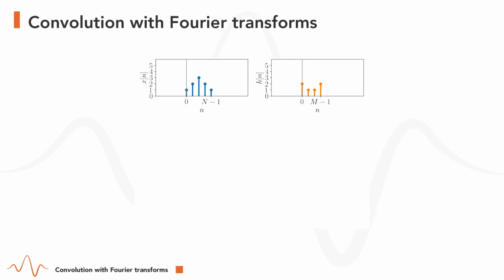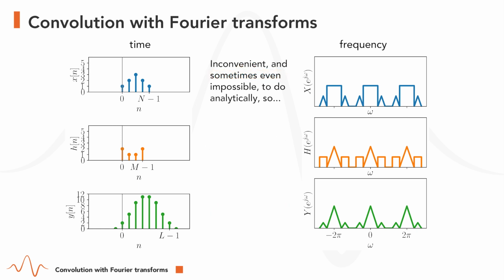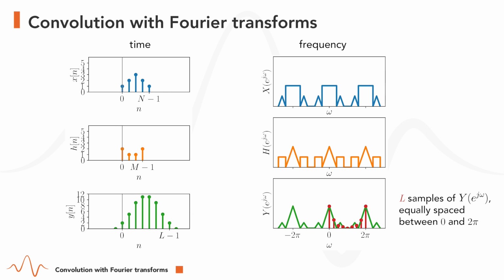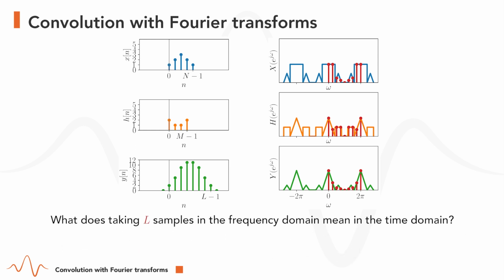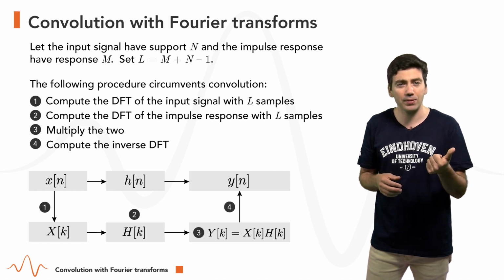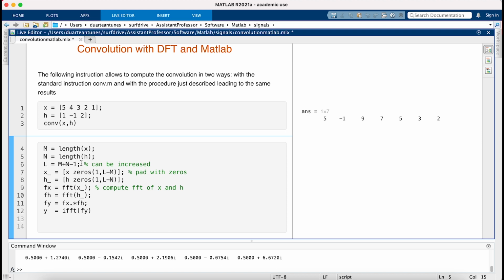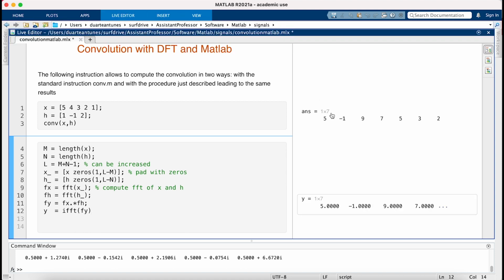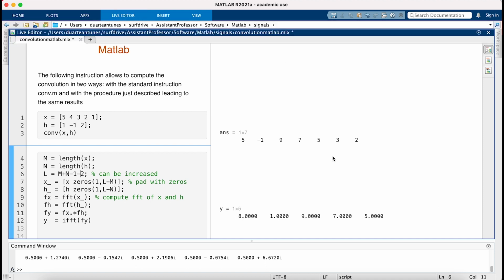7 5 ConvolutionwithDFT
Convolution is a key operation performed by Linear Time Invariant Systems. It can be carried out with the Discrete-Fourier Transform (DFT), as explained in this video. This enables many applications and it is a key concept of the course.